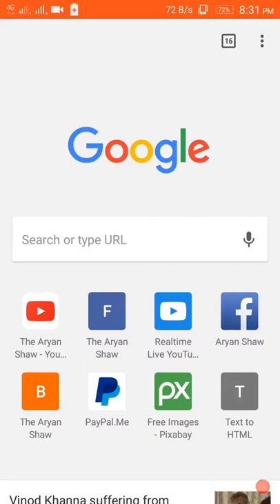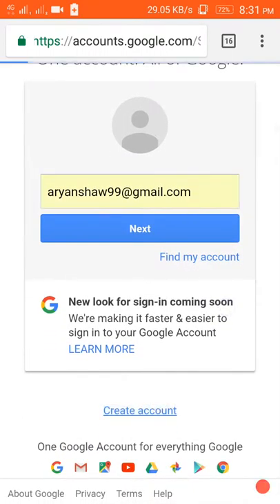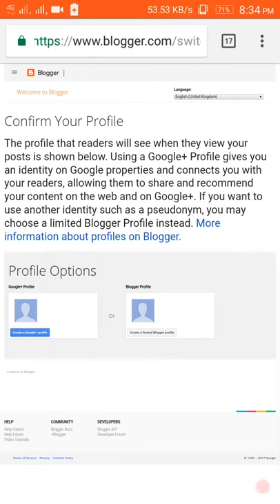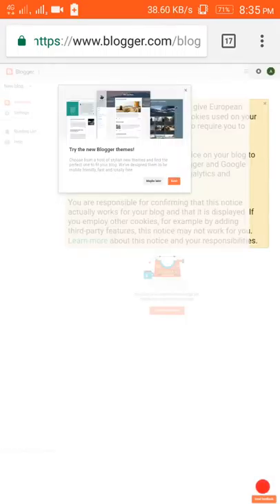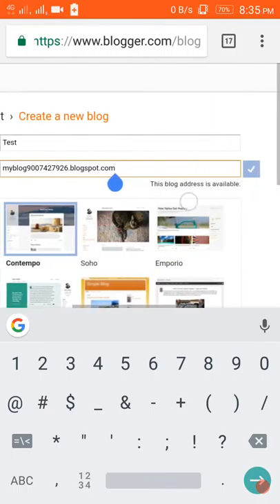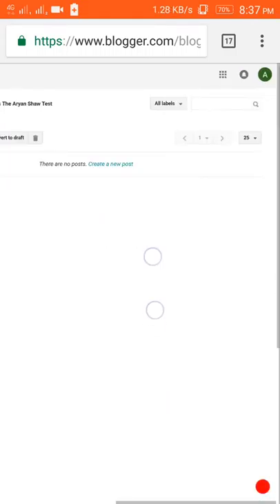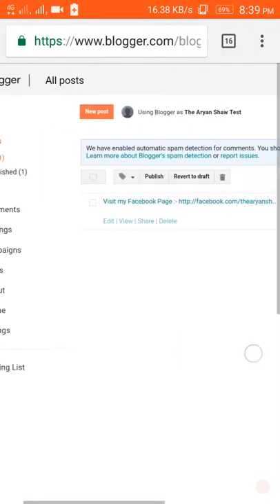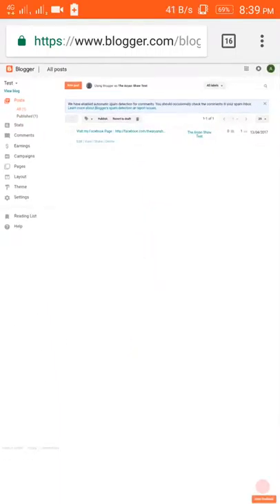Blog Tutorial Part 1!😏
Hello everyone,
The Aryan Shaw presents a new video and in this video is have Shown what is Blog and how to create it?

I will answer all of your questions.

About :- The Aryan Shaw is a YouTube Channel where you will find videos related to Technology, Gadgets Unboxing and Review, Android operating in many different ways, many app reviews, my Vlogs, about many different types of games, online earning and many more things. I don't monetize my videos to earn money and if you want to donate any money then visit :-